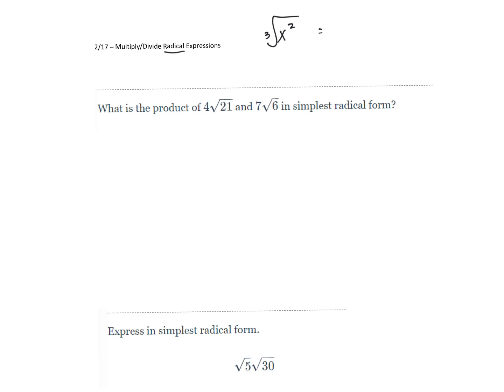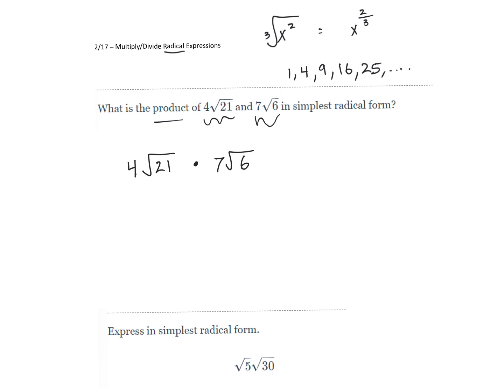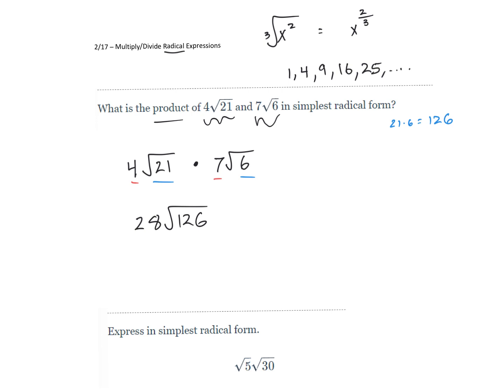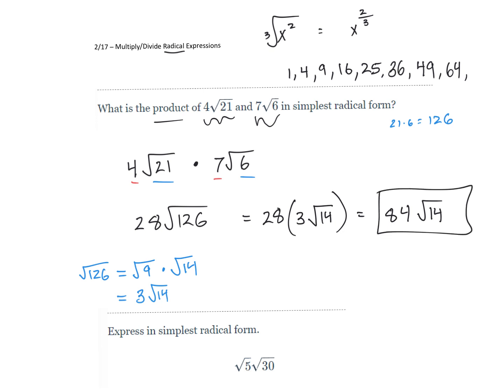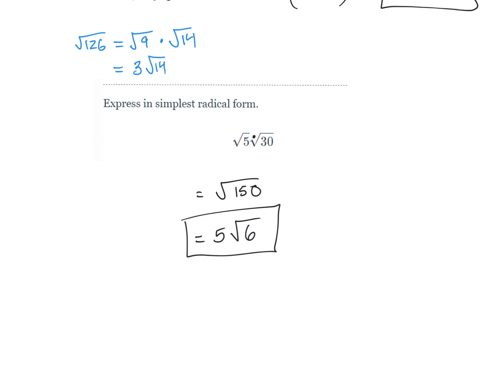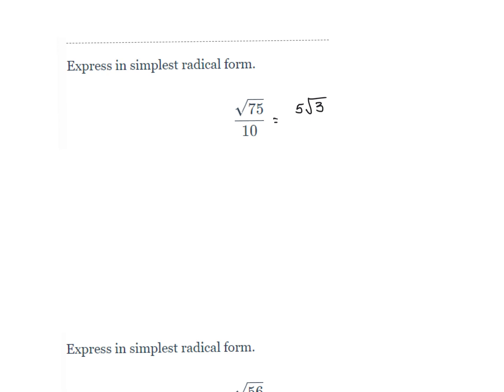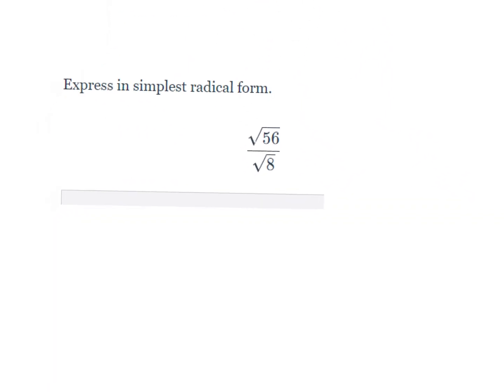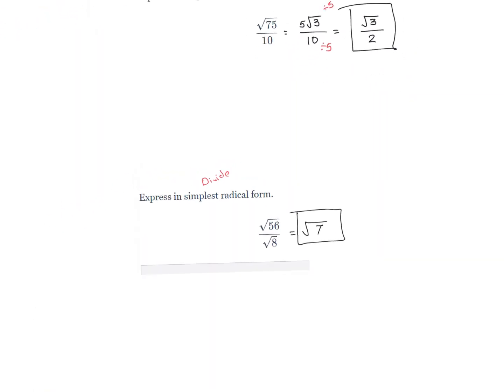2-17 Multiply and Divide Radical Expressions examples.mp4